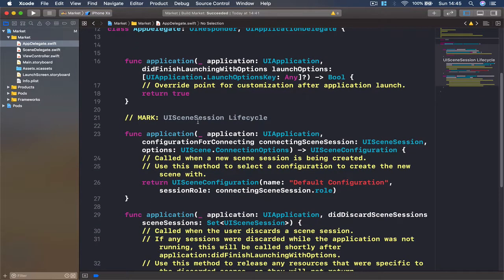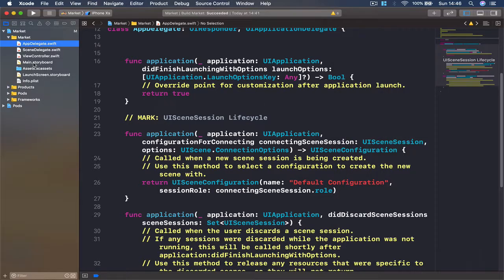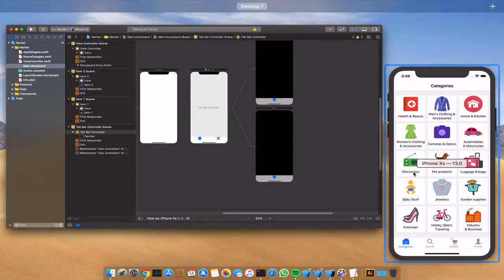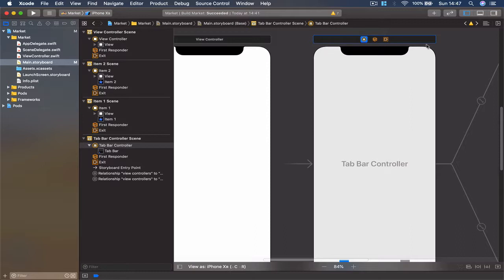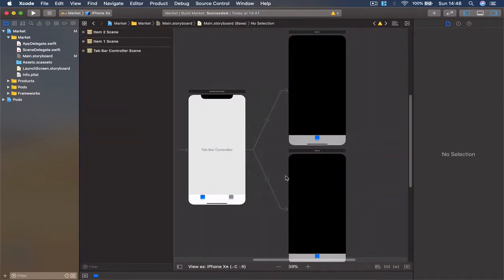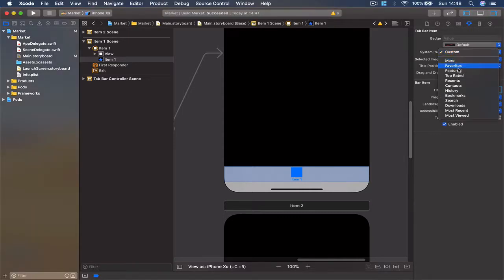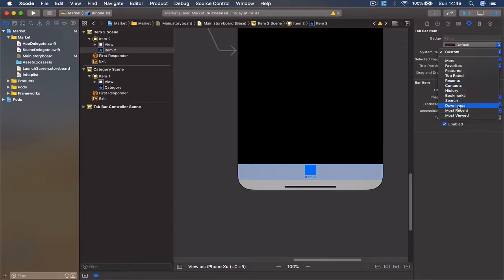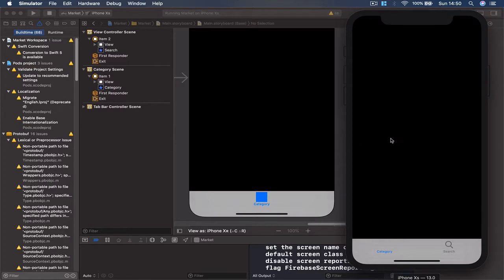3 creating tab bar controller